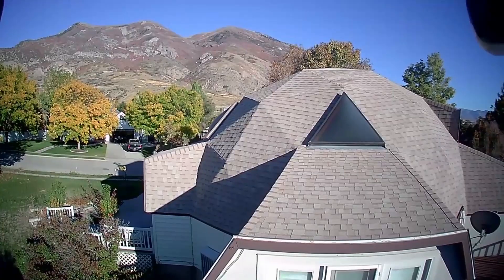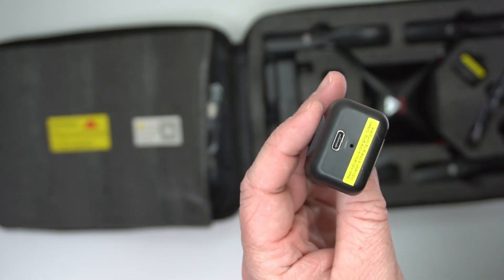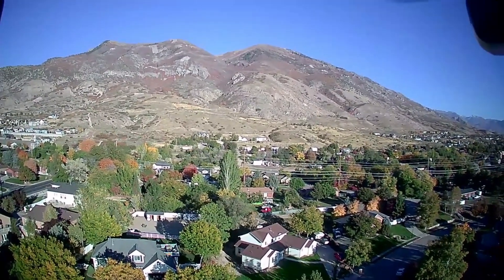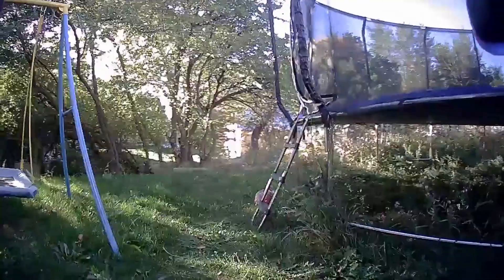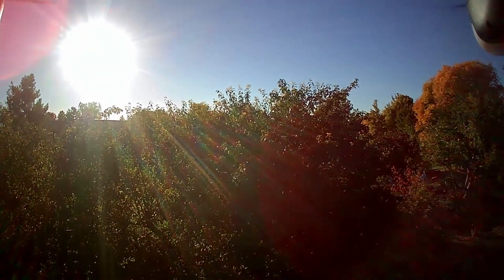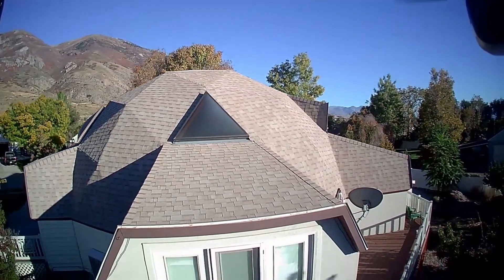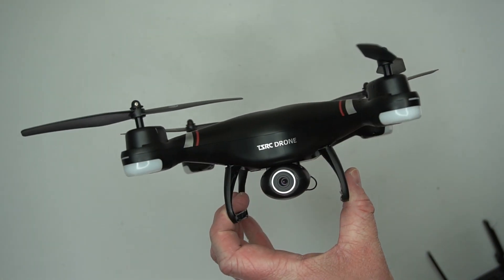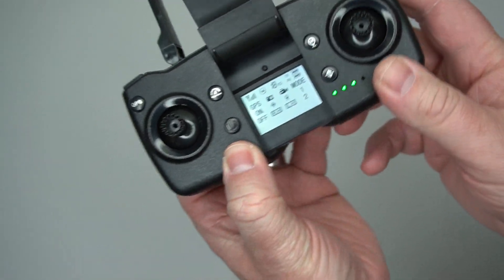This TENSSENX GPS Drone is a fun kids or beginner drone!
Here is the info listed on the Amazon product page:

TENSSENX GPS Drone with 1080P HD Camera for Adults and Kids, 5G Transmission FPV Drone, RC Quadcopter with 2 Batteries, Carrying Bag, Auto Return, Follow Me, Altitude Hold, Easy for Beginners

Smart GPS Auto Return: With GPS assisted features, the drone can automatically return home when the drone loses signal, out of range or lost power, or whenever presses down the auto return button. You can have a blast outdoors with your family or friends, never worry about flying it away!
User Friendly Design: This FPV drone comes with a carrying bag, enabling you to take the drone outdoors for traveling more conveniently. 2 Intelligent modular batteries give you up to 26 mins of incredible flight experience. The 5G image transmission distance is up to 656ft as well as the control range is up to 984ft.
1080P HD Clear Camera: 1080P HD Camera with 120° wide-angle provides you clear pictures, enabling you to catch every moment from a bird's-eye perspective. 5GHz FPV transmission delivers a smooth and stable video. You can easily share every wonderful moment to social media immediately through the APP anywhere anytime.
Intelligent Flight Experience: This drone with camera can follow you automatically, flying along the path you set, fly around a point in circles, or take a photo or video when you pose to the camera. These functions grant TSRC X7 performance intelligent flights, freeing your hands up. Your epic fly dream starts from here.
Easy to Use For Beginners: Considerate design functions such as Headless Mode, Automatic Take-off, Altitude Hold System, Optical Flow Positioning are devised for the beginners or newbies. The automatic smart controller and app assist users to fly easier and sooner. With the powerful GPS module and indoor module, TSRC X7 can definitely be the ideal fly companion. Don't hesitate to take it home!